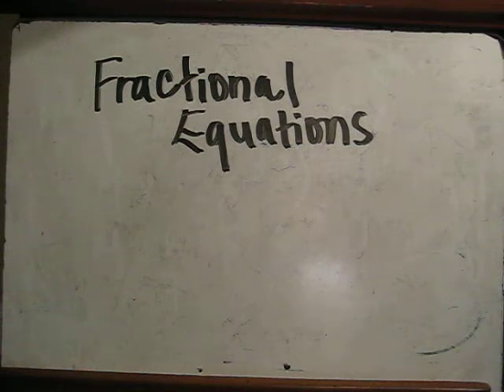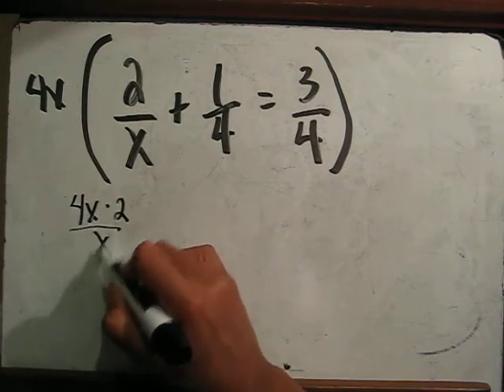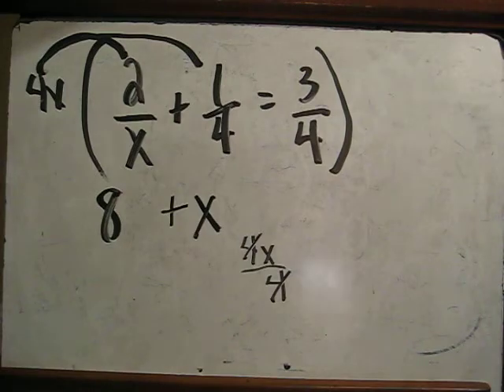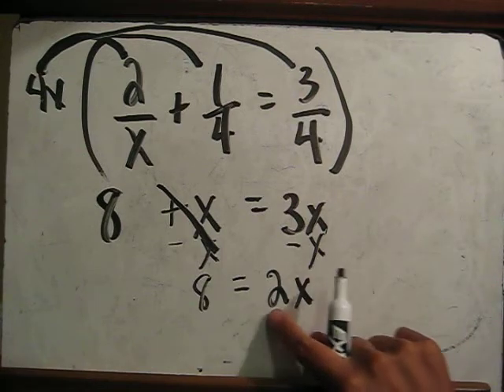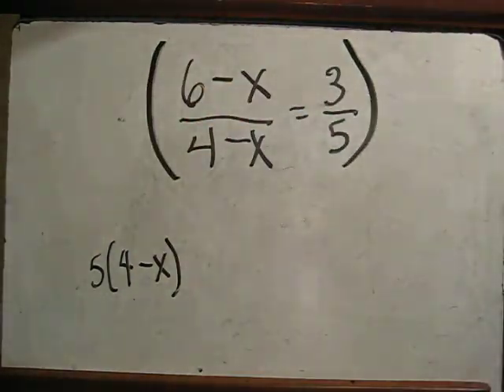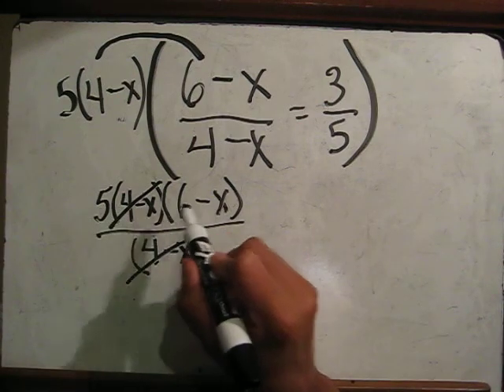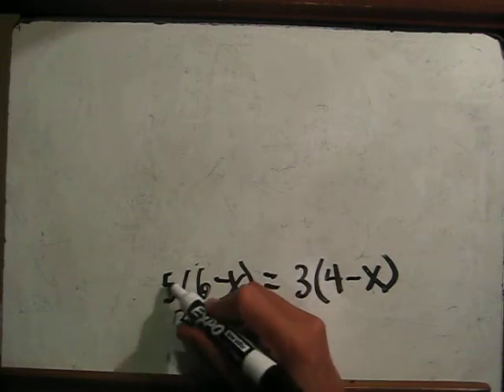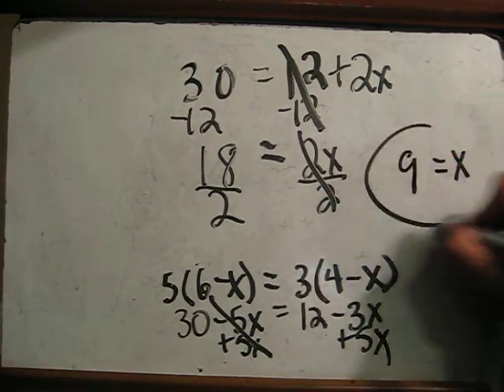7 4 Fractional Equations